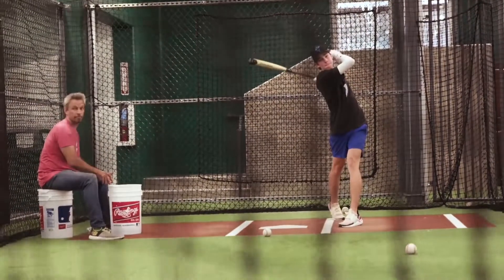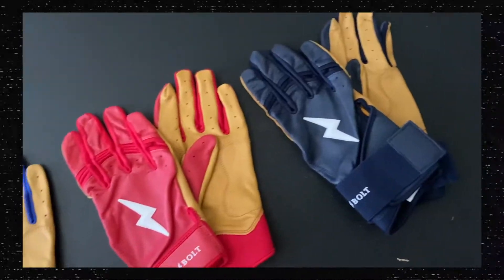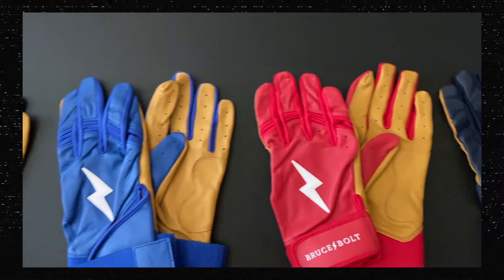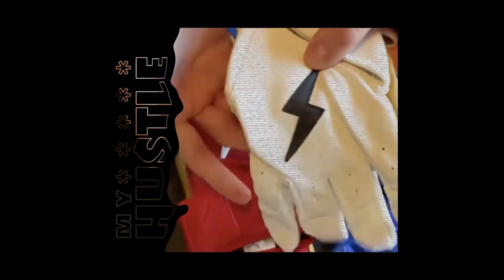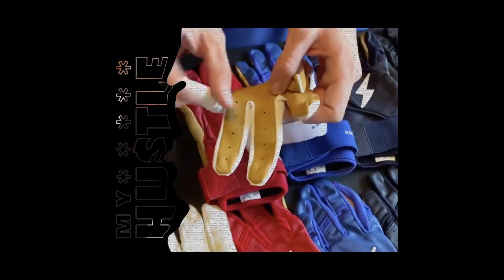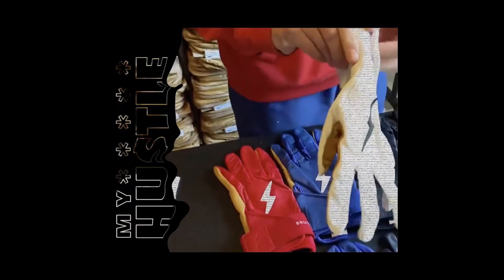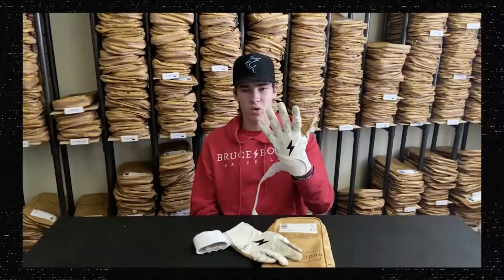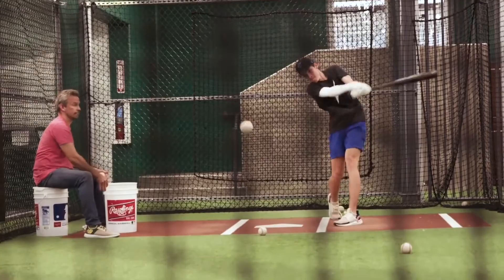BRUCE BOLT 2020 Premium Pro BG PRODUCT VIDEO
Last year was our first full year for selling batting gloves.  During the original design and manufacturing process, we did everything we could to create the highest quality, longest-lasting batting gloves in baseball.  We did ok. Our 2019 line of batting gloves were the only Cabretta Leather gloves on the market and we were the only company offering a 100% Satisfaction Guarantee.  That didn't mean they wouldn't rip, but if they did and you weren't happy with how long they lasted compared to other batting gloves you had in the past, we'd "make it right" whether that meant replacing the gloves or providing you with a discount on your next pair.

I'd say 1 out of every 15 to 20 pairs of gloves we sold last year ended up having problems. We weren't happy with our "defect" rate, but we tried to be positive and treat each return as an opportunity to connect with our customers and to figure out how to make a better glove in 2020.

So here's what we learned. First the #1 complaint we had was that the printed BOLT on the back of the glove was peeling off. I knew that because it happened to my gloves a bunch of times. The #2 complaint was actually that the seam between the fingers was coming undone. Believe it or not, as much time as we spent sourcing the leather, we never thought about the thread we were using. And then the rest of the failures were basically the palm's ripping in two spots specifically - the heel of the palm and between the index finger and the thumb.

So armed with that knowledge, we totally upgraded our 2020 Premium Pros.  First, the BOLT is made out of TPU and is sewn on.  Second, we added reinforced padding to the heel and crotch of the palm. This padding not only helps stop bruising on your hand but it also prevents ripping.  Last, we are using heavy duty thread and lycra between the fingers and the biggest upgrade is that we've inverted the stitching so the threads aren't exposed to rubbing on the bat.

The result is a significantly improved batting glove that we believe is going to last an average of over 20k swings - .that's  7 months of hitting 100 balls every day.